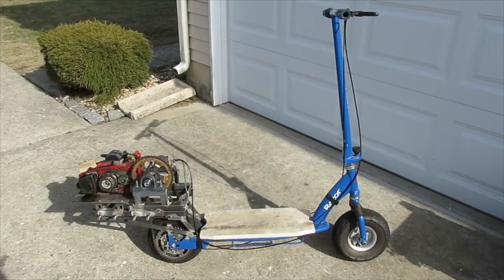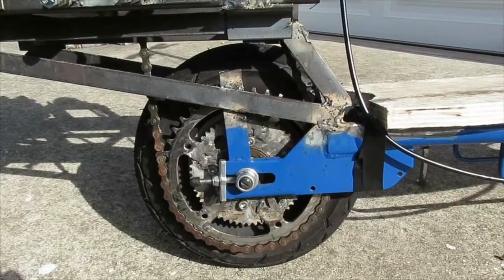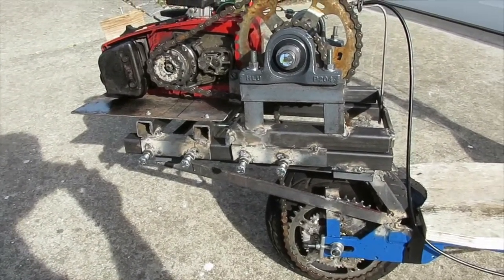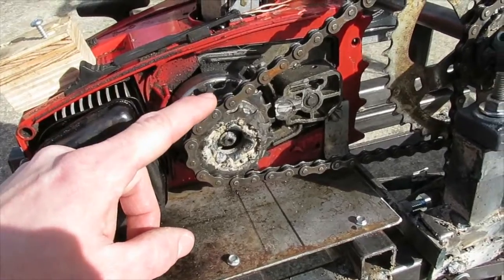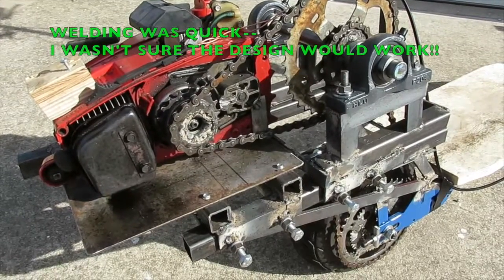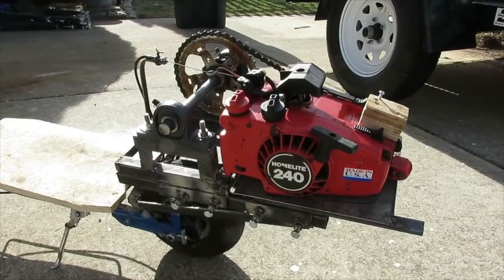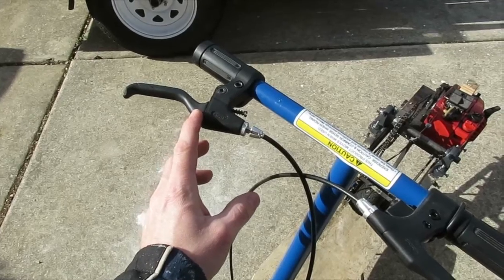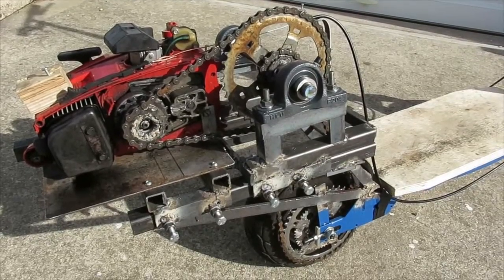Electric scooter converted to gas with 40 cc motor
I ripped the guts out of a Razor E300 scooter that I was given.  I welded on some metal framing to the rear wheel area.  On that, I made a slidable platform area for a chainsaw engine and a jackshaft.  Added a throttle handle.  I welded a bike sprocket onto the chainsaw clutch.  Placed bike sprockets on the jackshaft, and rear wheel.  Placed on bike chain, tightened it all down and drove it.  Max speed measured via a trailing car: 20 mph.
Suggestions: With the jackshaft, the acceleration is still rather slow, and i expect that the scooter wouldn't perform too well up hills.  Would suggest using a bigger motor.  But it works.